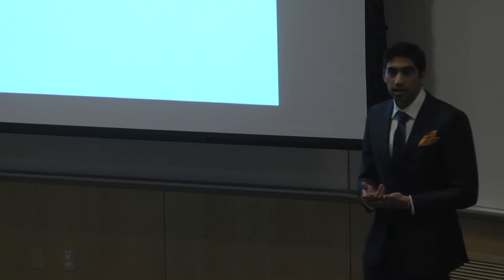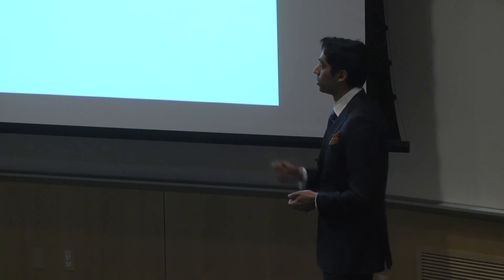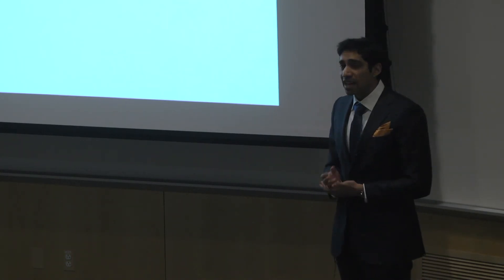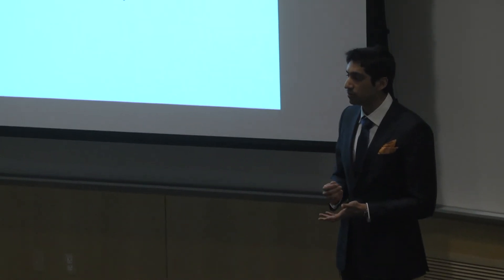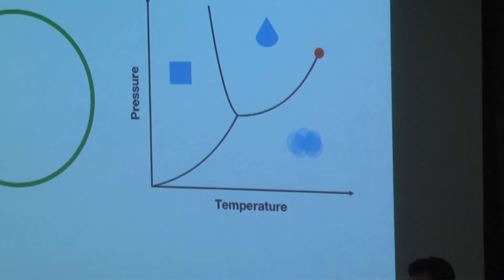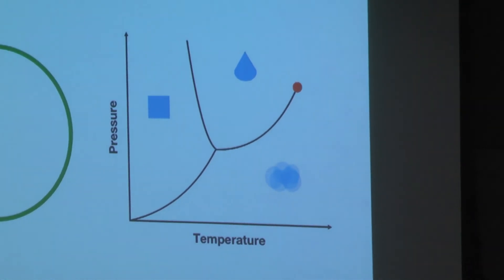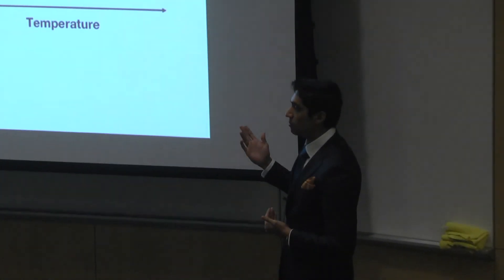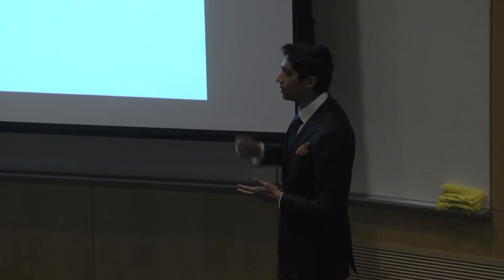2018 Three Minute Thesis Finalist | Nikhil Anand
The 2018 Three Minute Thesis finalist, Nikhil Anand, JHU Krieger School of Arts and Sciences, “New Methods in Particle Physics”

Presentations from the third annual Johns Hopkins Three Minute Thesis Competition were held on April 18, 2018. PhD students had three minutes or less to present their thesis research to a non-specialist audience using a single, static PowerPoint slide.